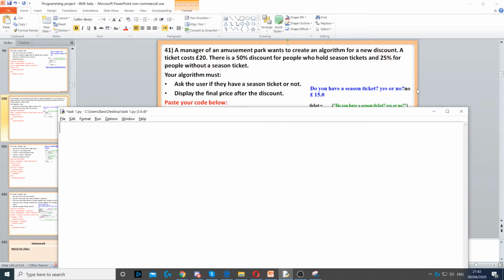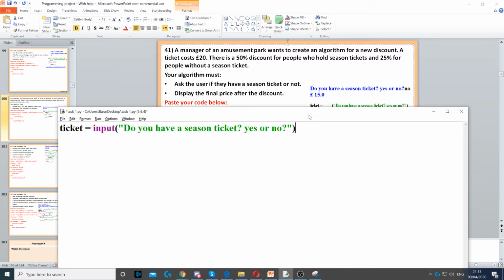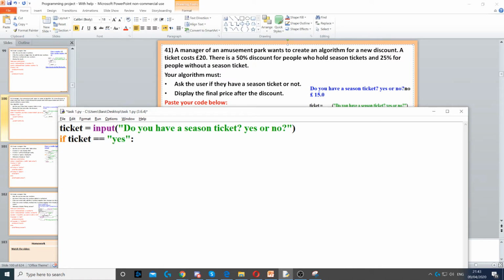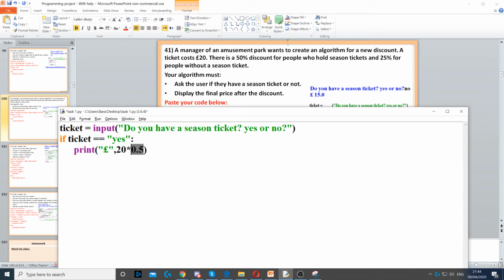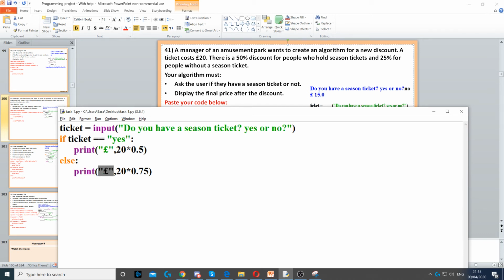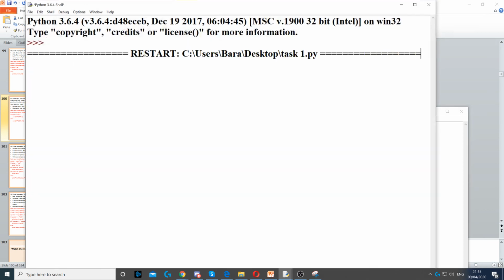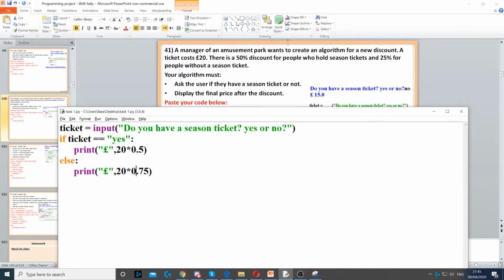Task 41 - If statement